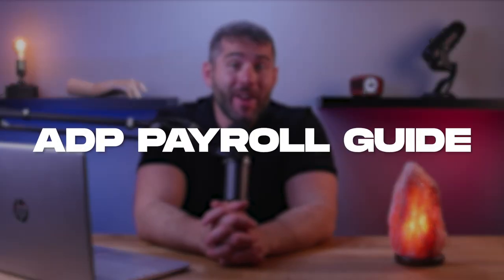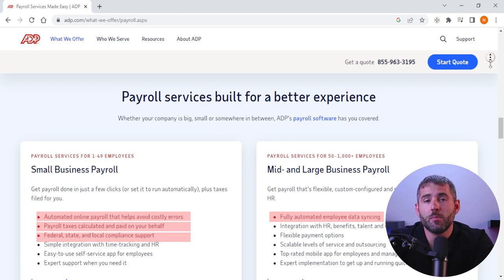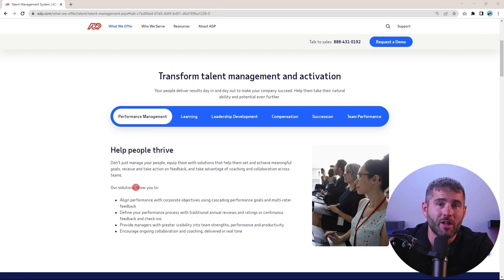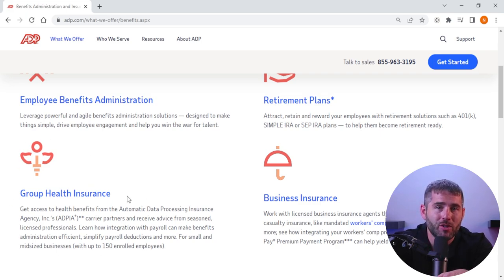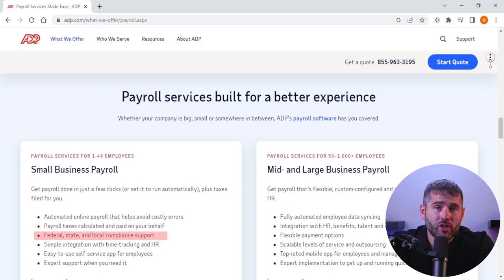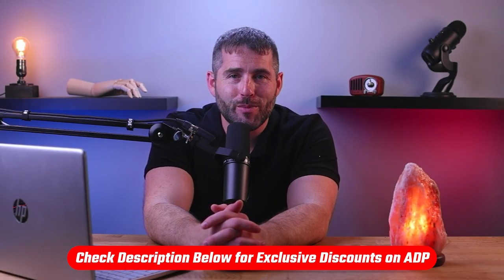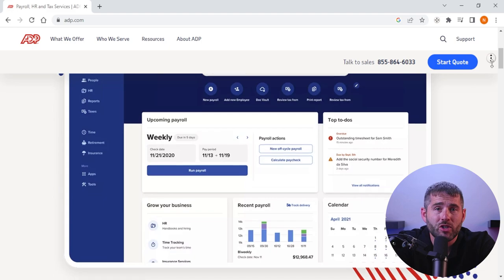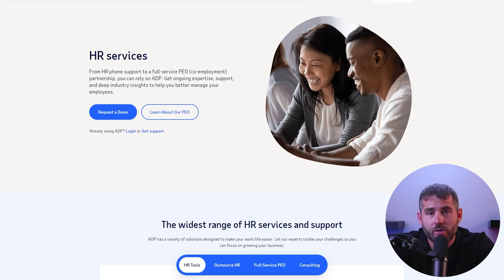ADP Payroll Software Review: A Comprehensive Guide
ADP Payroll Software Review. Learn how to maximize your productivity with this comprehensive guide to ADP payroll software! Get step-by-step tutorials on how to set up, manage, and optimize payroll processes.

Hey guys, welcome back and in today’s video I’ll be reviewing ADP, a global leader in payroll and HR solutions. And so in this video, I'll be talking about ADP's benefits, drawbacks, features, pricing, and who do I recommend it to, helping you decide whether ADP is the right choice for your business.
So let’s get started! Also, if you are interested in ADP, you'll find links in the description down below, and if I do find any discounts I'll make sure to include them in the description as well. Now, ADP is a global leader in payroll and HR solutions, and one of the largest providers of payroll and HR services in the world, serving clients in over 140 countries. Additionally, ADP's reputation in the industry is strong, with a long history of providing reliable and efficient payroll and HR services to businesses of all sizes. In addition to its payroll and HR services, ADP has also developed a reputation for innovation, with a strong focus on developing new technologies and solutions to help businesses manage their workforce more effectively. Additionally, ADP offers a range of other services, such as tax services, employee benefits administration, and HR solutions. The cost of these services can vary based on the specific needs of the business, but ADP typically offers flexible pricing models and packages to meet the needs of different businesses. Also, ADP offers a variety of training and educational resources to help businesses get the most out of their services. For example, ADP offers webinars, training courses, and other resources to help businesses learn how to use their services more effectively and get the most value from their investment. While ADP is a leading provider of payroll and HR services, there are some potential drawbacks that businesses should consider. First, some businesses may find ADP's pricing to be too high for their budget. While ADP offers flexible pricing plans and packages, the cost of their services can still be a significant investment for some businesses, especially smaller businesses with fewer employees. Another potential drawback of using ADP is that their services may not be as customizable as some businesses would like.Despite the fact that ADP offers a range of services and features, some businesses may require more specialized services or more flexibility in how they manage their payroll and HR processes. And finally, some businesses may be concerned about the security and privacy of their data when using ADP's services. Now, ADP takes security and privacy seriously and implements a range of measures to protect customer data, however some businesses may prefer to manage their payroll and HR processes in-house in order to have more control over their data security. Now who would I recommend ADP to? Overall, ADPis a top choice for businesses of various sizes and industries who are looking for a comprehensive payroll and HR solution. They have a range of services and features that can be customized to meet the needs of different businesses, from small startups to large corporations, which makes them a good fit for businesses that are looking for a reliable and comprehensive payroll and HR solution, and that value ease of use, compliance, and strong customer support. All in all, ADP is a global leader in payroll and HR solutions with a long history of offering reliable and efficient services to a wide range of businesses. ADP offers a variety of features and services, including payroll processing, tax services, employee benefits administration, and HR solutions, which can help businesses manage their workforce more effectively. Additionally, ADP's pricing model is transparent, and it offers a variety of customer service options, ensuring that businesses can receive help when they need it. While ADP has some drawbacks, such as a potentially high cost and a lack of flexibility in some areas, its benefits outweigh its drawbacks for many businesses. And that’s it for this video guys, if you enjoyed it or found it helpful, feel free to leave a like, let me know if you have any questions in the description down below, a nd subscribe, because I’ve got more payroll reviews on the way.

Hope you enjoyed my ADP Payroll Software Review: A Comprehensive Guide Video.